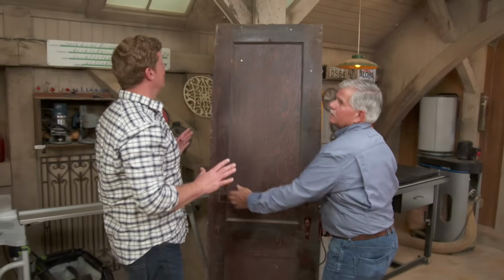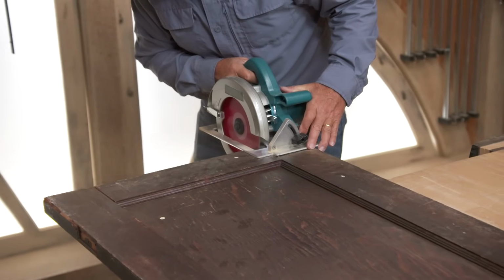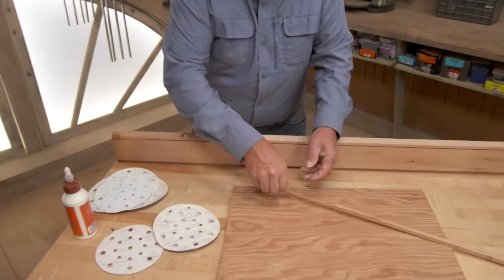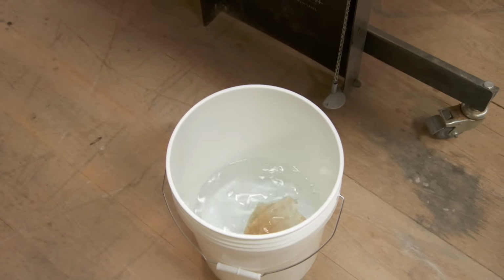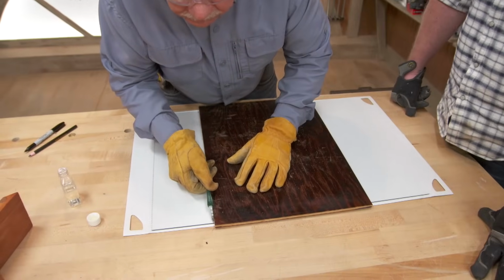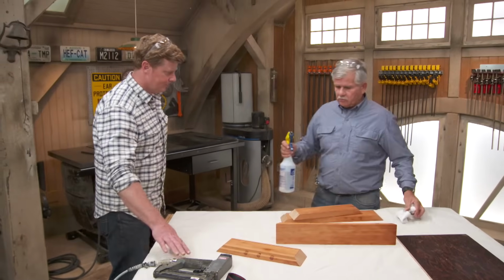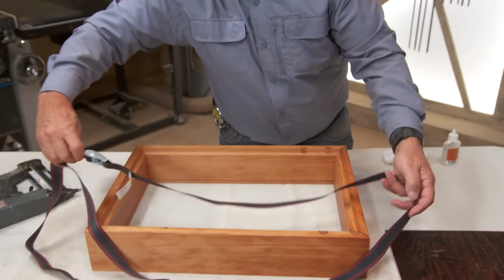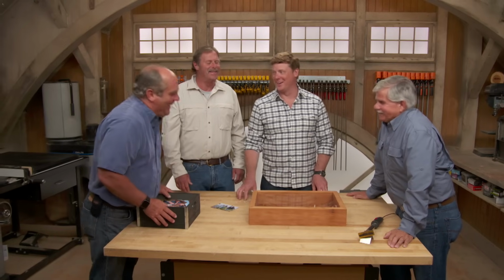Salvaged Door Shadow Box | Build It | Ask This Old House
Ask This Old House general contractor Tom Silva and host Kevin O'Connor build a shadow box using wood recycled from an old door

Tools List for Building a Shadow Box:
Table saw
Circular saw
Palm sander
Miter saw
Glass cutter and oil
Marker
Spray bottle
Brad nailer
Strap clamp

Shopping List:
Old wooden door
Safety glasses
Hearing protection
Work gloves
P95 or higher rated mask
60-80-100 grit sandpaper for palm sander
Wood glue
Glass
Clear glue
Brad nails

Steps:
1. Older doors may contain lead paint.  Use a test kit from a home center to verify if lead is present, and if it is, you may want to have the door stripped by a professional.
2. Cut the door down to pieces using the circular saw. Use the stiles and rails as a rough guide for where to make the cuts.
3. True up the sides of the boards using the table saw.
4. Shave off the stain using the table saw. Do two passes through the saw on both sides of each board. Since this was an old door, use a P95 or higher rated mask to protect yourself from the sawdust. Once the stain is removed, the mask can be removed.
5. Use the table saw to make a rabbet cut on the edge of one of the stiles to hold the back panel. On the other side of the same stile, make a dado cut to hold the glass.
6. Sand down the back panel of the door to use as a backer for the shadow box.
7. Fill in any holes with homemade wood filler made from wood glue saw dust left over from making previous cuts. You may need to install scrap fillers into larger holes before adding the wood putty. Sand the stile and the backer with medium grit sandpaper.
8. Apply a Danish oil finish to the stile now to prevent oil from getting on the face of the miters. Dispose of oiled rags in a bucket of water to prevent spontaneous combustion.
9. Once the finish dries, cut the boards to desired length in four pieces using the miter saw. The ends can then be cut at 45 degrees.
10. Using the measurements from the boards, the backer can be cut to size with the table saw.
11. Lay the backer on top of the glass. Using the marker, trace the edges of the backer onto the glass.
12. Wearing glove, dip the tip of the glass cutter into oil, then roll the cutter along the line on the glass in one pass.
13. Turn the glass over so the traced line falls just over the edge of your work bench. Lift the glass up, then snap it down onto the table. The glass should break along the line.
14. Polyurethane glue is water activated, so dampen the miters and secure three of the four pieces together using polyurethane glue, ensuring the dado cut lines up on all three sides. Before the glue sets, finish securing the pieces with brad nails. Do not secure the fourth side yet.
15. Spray the angled cuts and apply the glue to the fourth side. Slide the glass through the dado cuts, then secure the fourth side to the rest of the frame.
16. Use a strap clamp around the box to keep it tight until the glue dries.
17. Screw the back panel to the frame with small wood screws through the rabbeted section of the frame.

Build It:
This Old House general contractor Tom Silva, This Old House host Kevin O’Connor, and special guests including Jimmy DiResta, take you through step-by-step DIY projects in this popular video series. From end-tables to cutting boards to wine racks to chicken coops and more, learn how to build from the best pros in the game. Segments include mention of all tools and materials needed to get the job done.

Looking for more step by step guidance on how to complete projects around the house? Join This Old House Insider to stream over 1,000 episodes commercial-free.